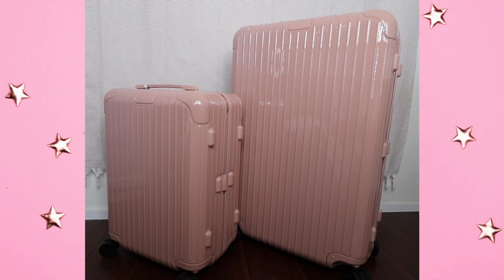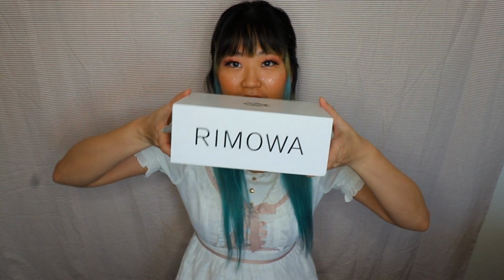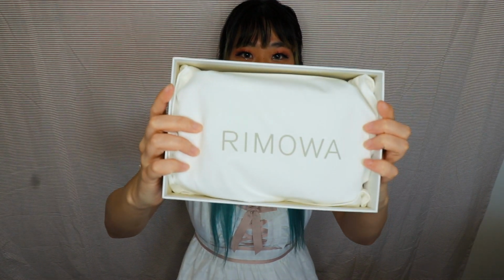Rimowa Desert Rose Crossbody Bag Unboxing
Rimowa is my absolute favourite brand for luggages and when they came out with their desert rose series, I just had to get the matching set!

⋆✧･ﾟ: *✧･ﾟ:* ⋆ ˚｡⋆୨୧˚  Social Media   ˚୨୧⋆｡˚ *:･ﾟ✧*:･ﾟ✧

⋆✧･ﾟ: *✧･ﾟ:* ⋆ ˚｡⋆୨୧˚  Outfit   ˚୨୧⋆｡˚ *:･ﾟ✧*:･ﾟ✧

👚Dress: Liz Lisa

⋆✧･ﾟ: *✧･ﾟ:* ⋆ ˚｡⋆୨୧˚  Patrons   ˚୨୧⋆｡˚ *:･ﾟ✧*:･ﾟ✧

❣️Savannah D❣️Nicholas K❣️Fluffy Kawaii Jo❣️

⋆✧･ﾟ: *✧･ﾟ:* ⋆ ˚｡⋆୨୧˚  Video Info   ˚୨୧⋆｡˚ *:･ﾟ✧*:･ﾟ✧

⋆✧･ﾟ: *✧･ﾟ:* ⋆ ˚｡⋆୨୧˚  Equipment   ˚୨୧⋆｡˚ *:･ﾟ✧*:･ﾟ✧

🎤 Microphone: Rode
📷 Camera: Canon
🔦 Light: Amazon